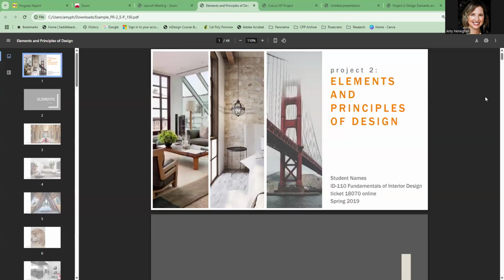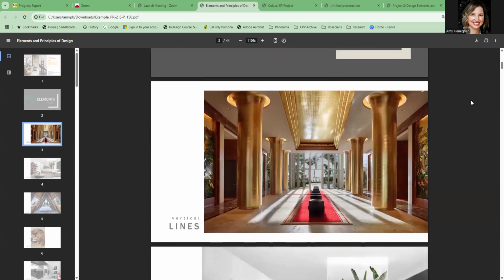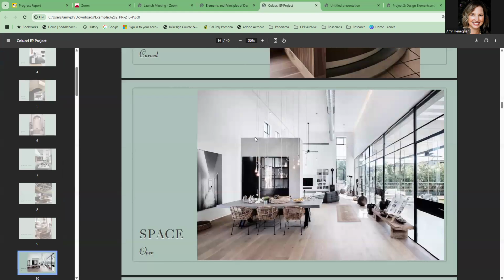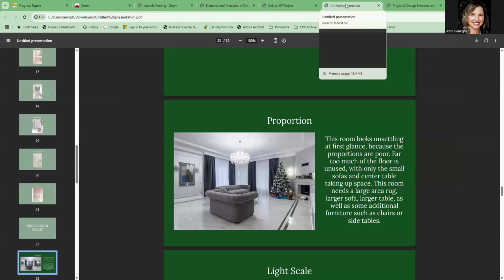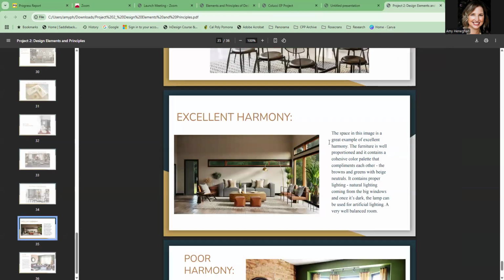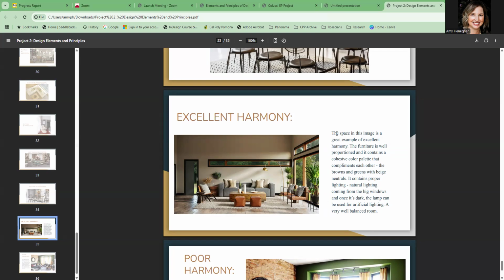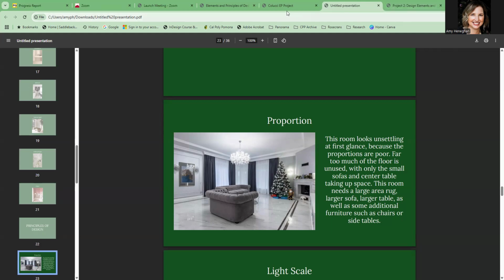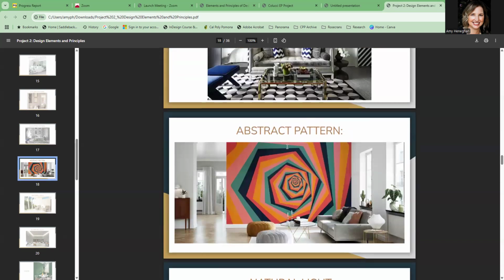Design Elements & Principles Presentation - Examples